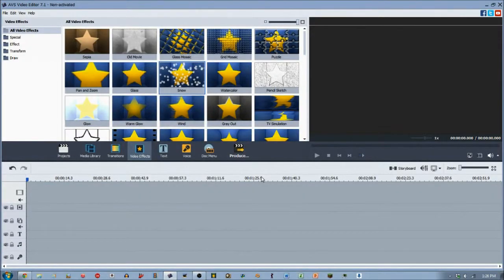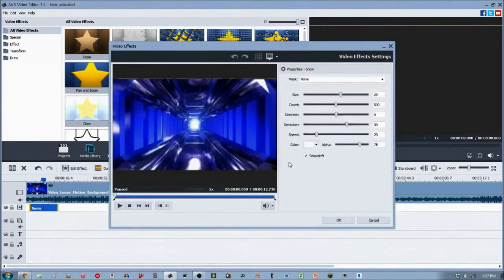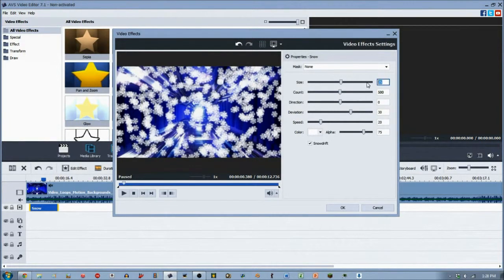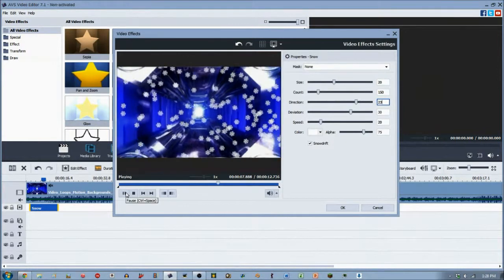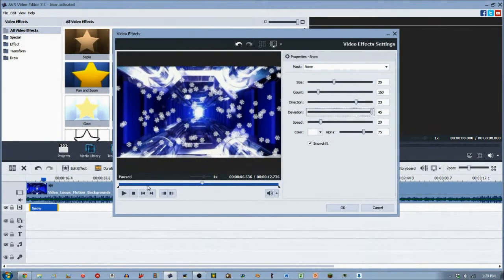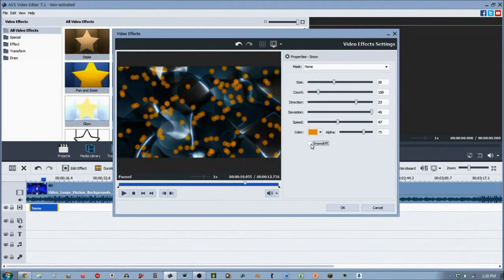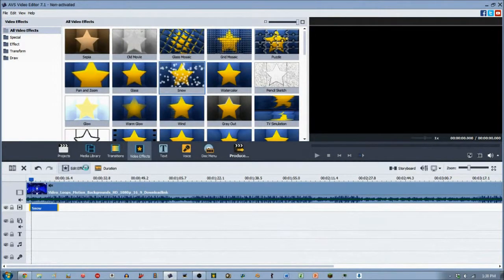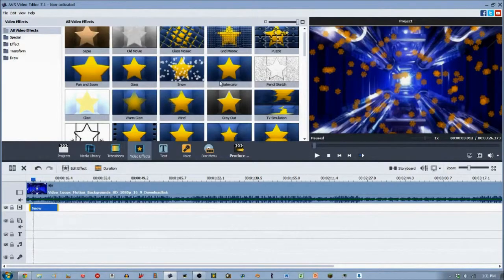AVS Video Editor Tutorial Video Effects: Snow